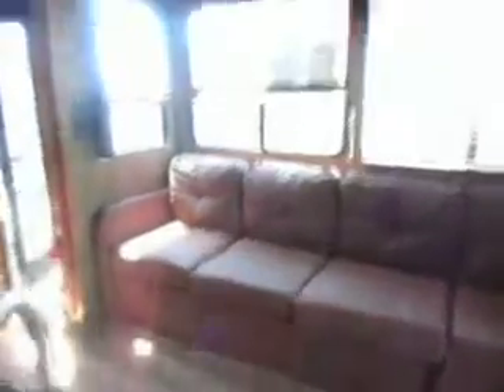2014 Vengeance 315th